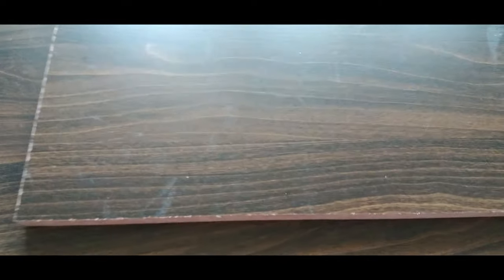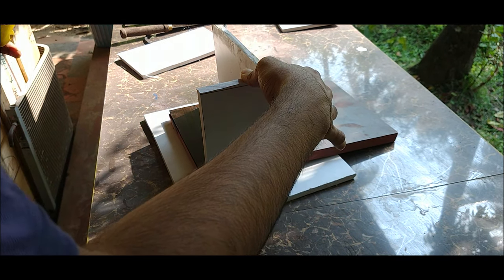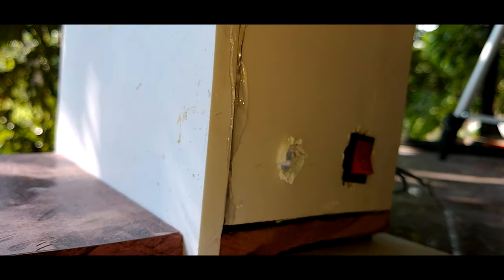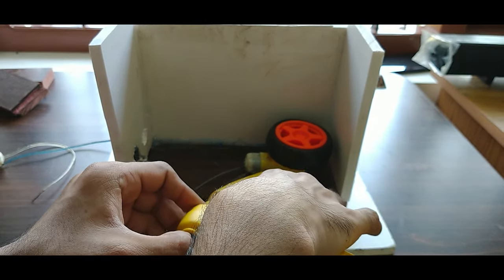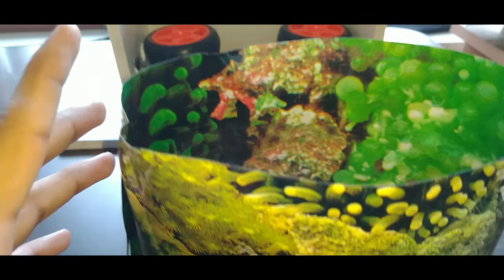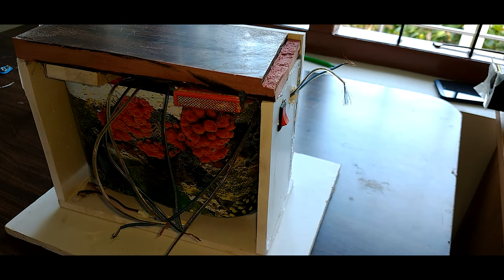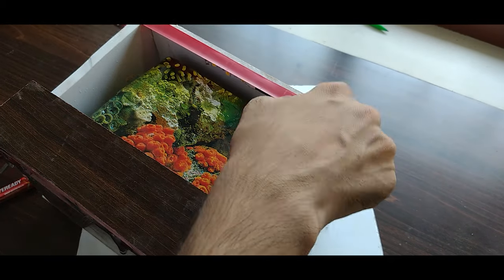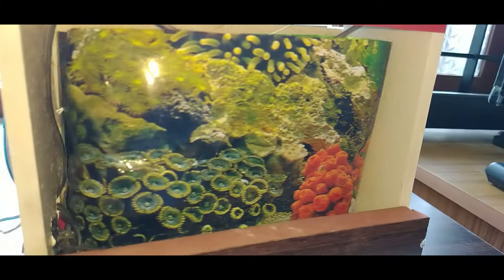Lets make DIY Aquarium For ShowCase.... അക്വേറിയം ഉണ്ടാക്കാം ഷോക്കേസ്...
let make a fish tank without .

a fish tank
a fish tank is half full of water
a fish tank drawing
a fish tank can hold
a fish tank is in the shape of a cuboid
a fish tank
a fish tank can be filled in 10 minutes
a fish tank has a length of 45 centimeters
a fish tank with a rectangular base
a fish tank is onefourth full of water
a fish tank can hold at most 315 gallons of water
a fish tank in the shape of a cuboid is to be made from 1600
a fish tank is in the shape of a cube
a fish tank in the shape of a rectangular prism
3d fish tank
10 gallon fish tank
20 gallon fish tank
55 gallon fish tank
5 gallon fish tank
30 gallon fish tank
100 gallon fish tank
75 gallon fish tank
50 gallon fish tank